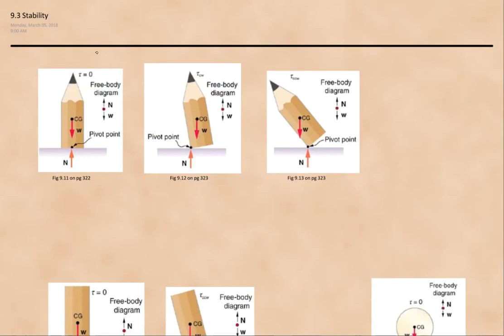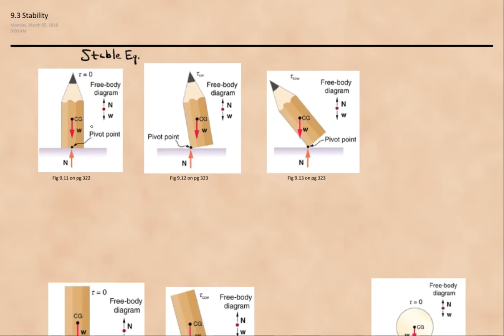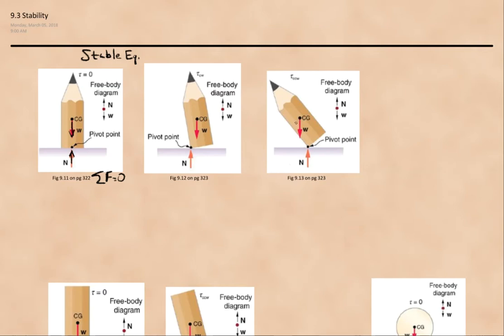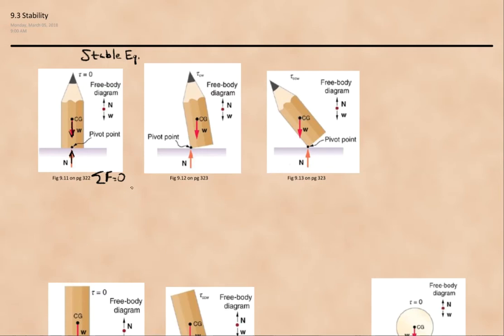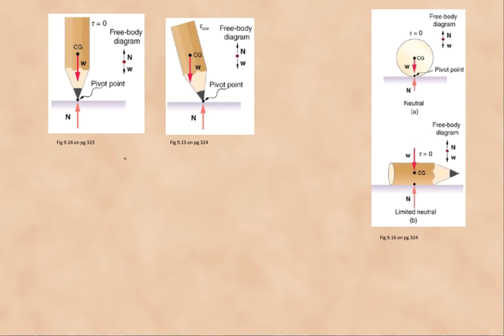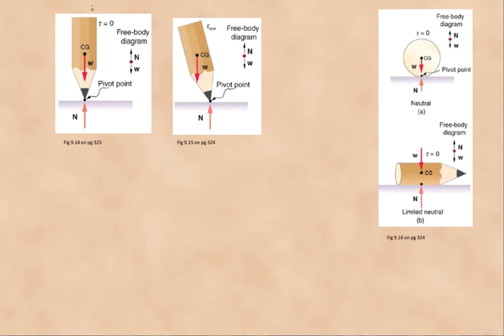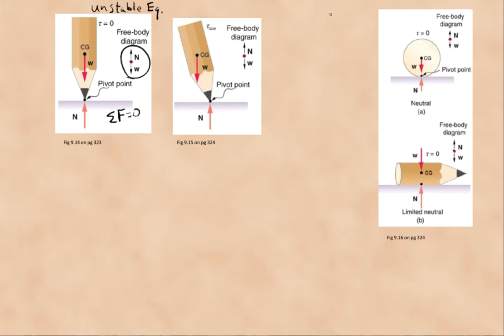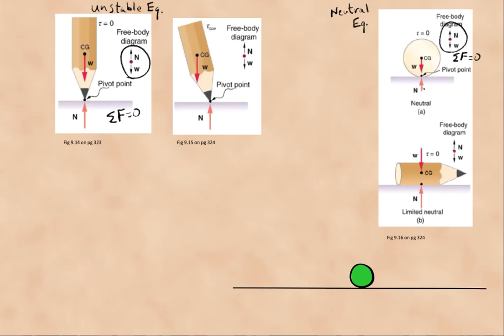SCCPhy111-Ch9Sec3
Equilibrium stability - covers 9.3